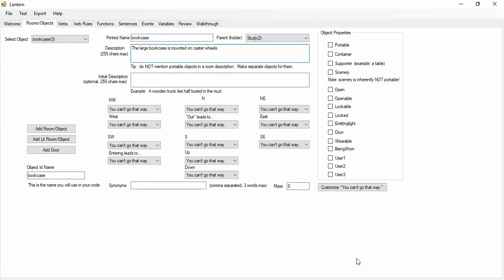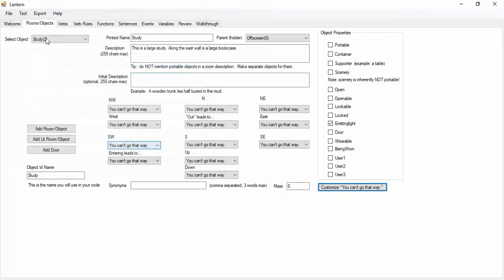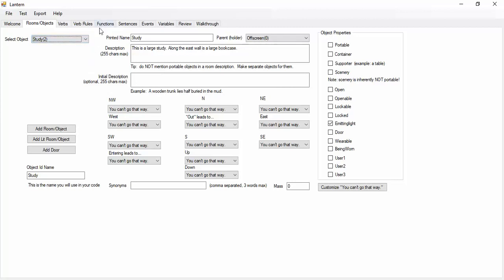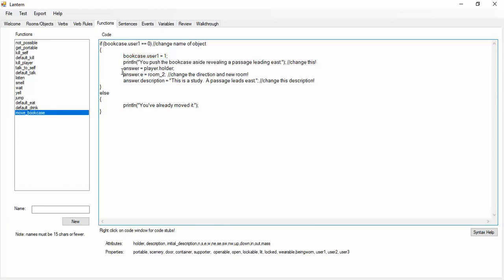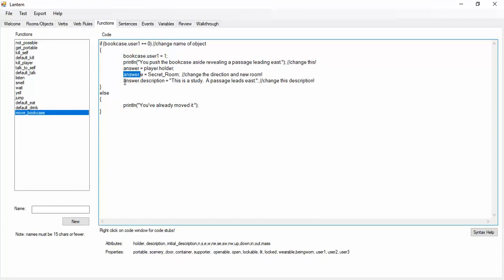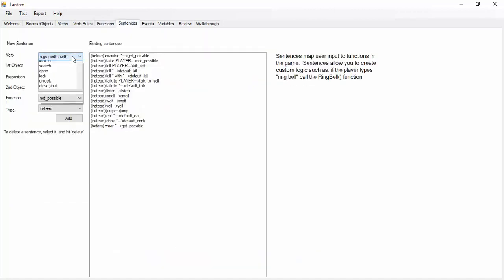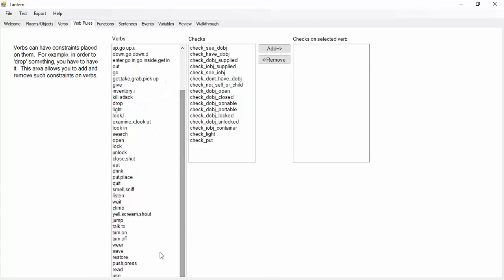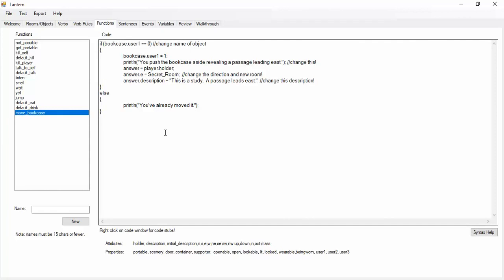Revealing a secret passage